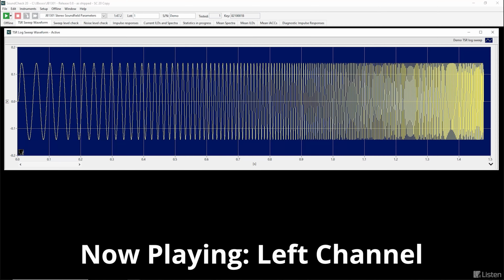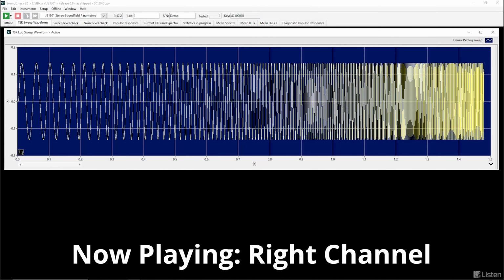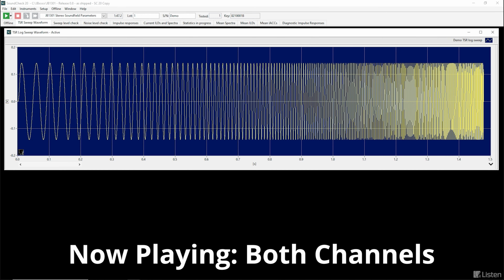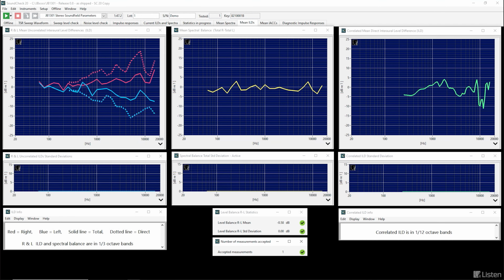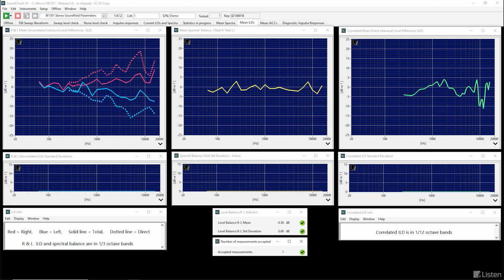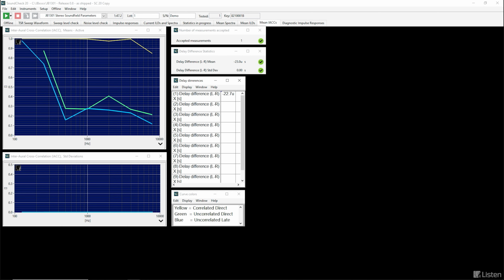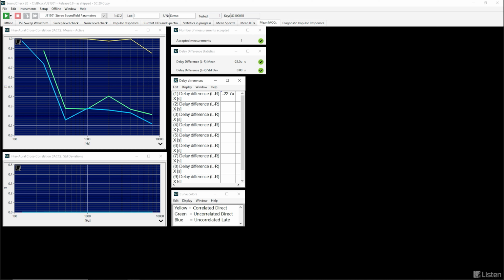100 Things #78: Evaluating Stereo Soundfields using Time Selective Response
Check out the pre-written test sequence for testing Stereo Soundfields Time selective response in SoundCheck can be used to evaluate a stereo sound system's localization and envelopment characteristics. By calculating the interaural level differences using a head and torso simulator, SoundCheck can measure and display the sound localization. SoundCheck can measure both the interaural level difference, and interaural cross correlation, all in a single sequence. If you want to try these measurements for yourself, our pre-written test sequence "Stereo Soundfield Parameters" is available on our website.